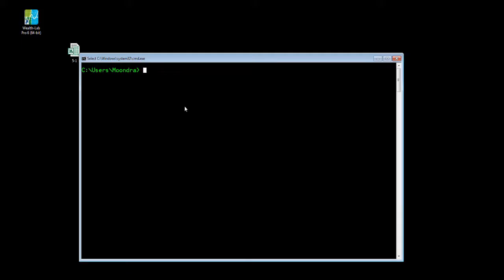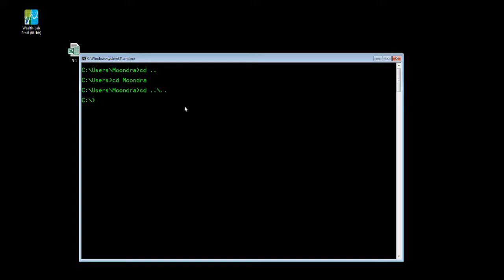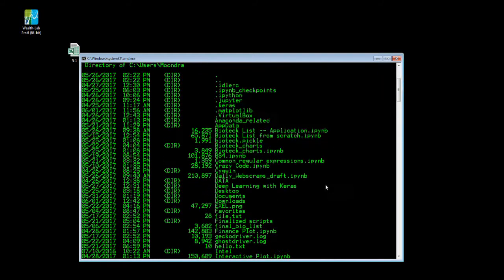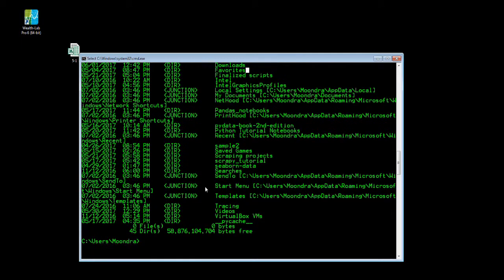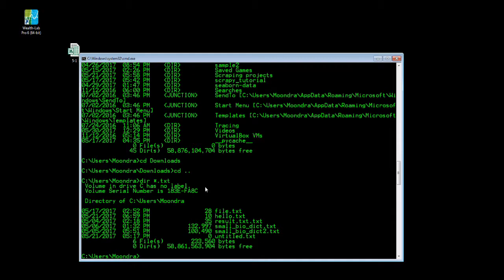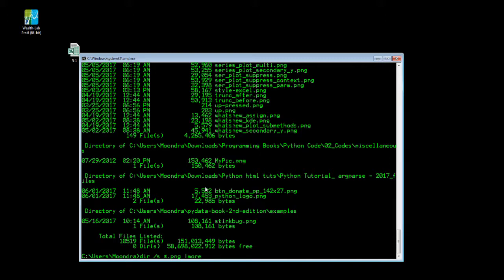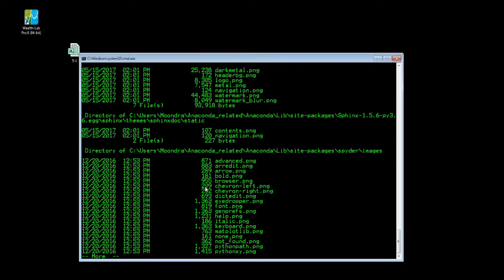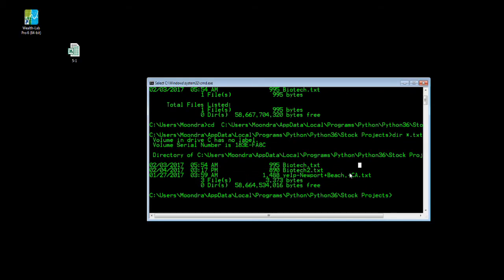Windows Command Prompt -1 Changing directory and finding files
In this video we will going over how to change directories and locate types of files (.txt, .png) or specific files from the command prompt.